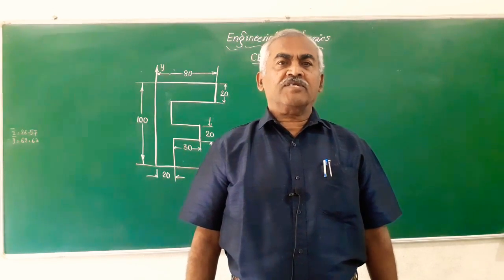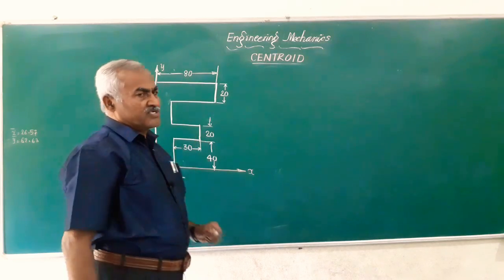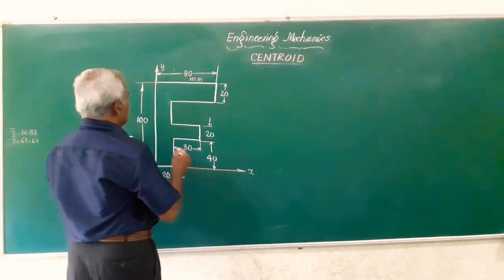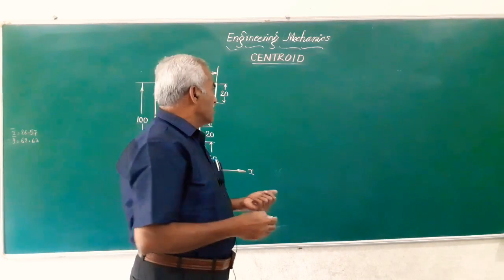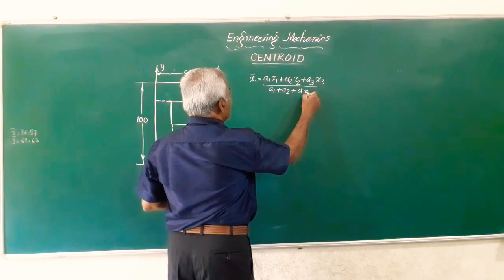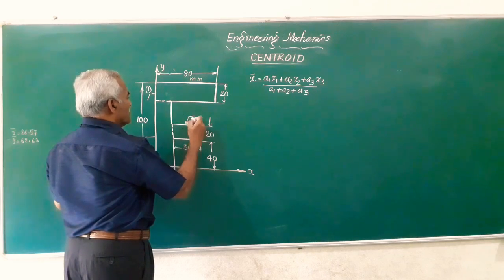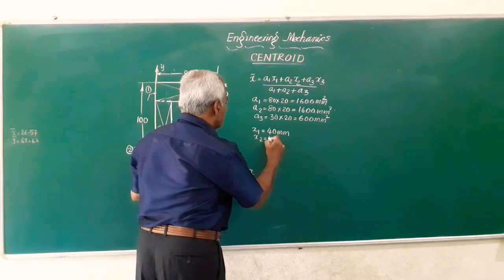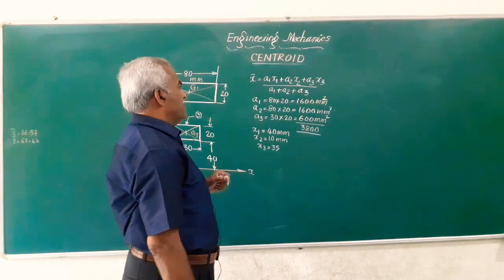Engineering Mechanics /Centroids/Strength of materials Ex : 10 ||| F section